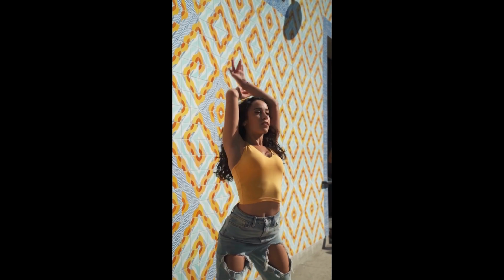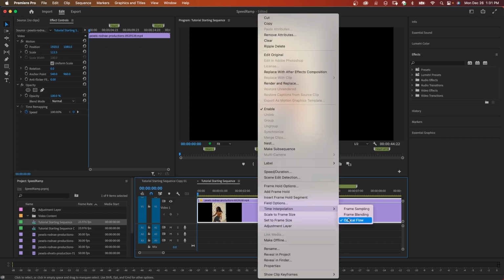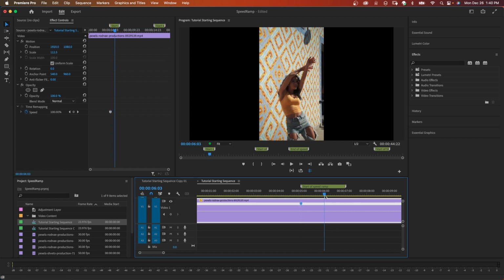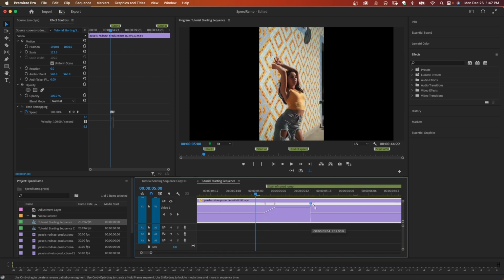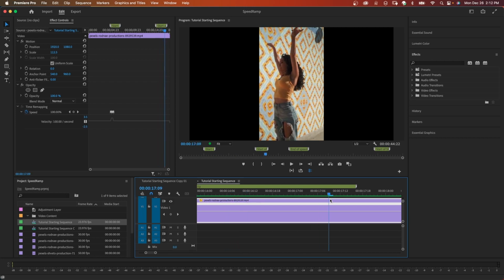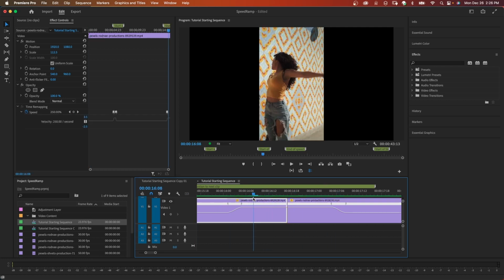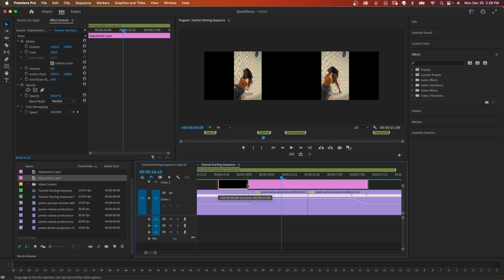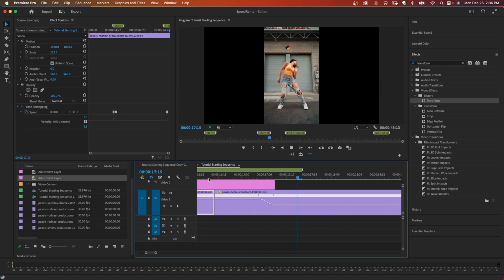Get Creative with Premiere Pro Speed Ramp & Smooth Slow Motion and Time Remapping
Learn how to speed ramp your video and how to create smooth slow motion by using Time Remapping in Adobe Premiere Pro. Learn how to use a speed ramp to make transitions. Add motion blur to your speed ramp animation. Premiere Pro Speed Ramp can be used to enhance your slow-motion clips.

Main Video Camera
Photography Camera
Backup Camera
Vlog Lens
Photography Lens
SD Card
Vlog Mic
Wireless Mic
Variable ND Filter
360 Camera
Action Camera
Camera Bag

⏰ Timecodes ⏰
0:00 How to Premiere Pro Speed Ramp
4:24 How to Use a Speed Ramp as a Transition
6:18 How to Add Motion Blur to your Speed Ramp Transition

4K vlogging setups for YouTube Videos

1️⃣  Godox UL150 LED Video Light

2️⃣  Godox RC-A5 Remote Control

3️⃣  LAOFAS D120B 120CM 47.2 Inch Softbox